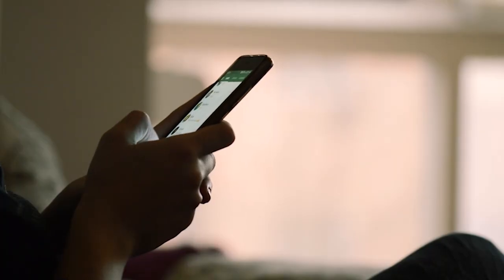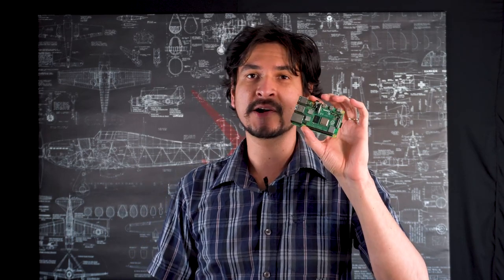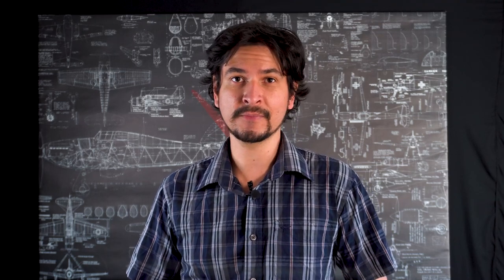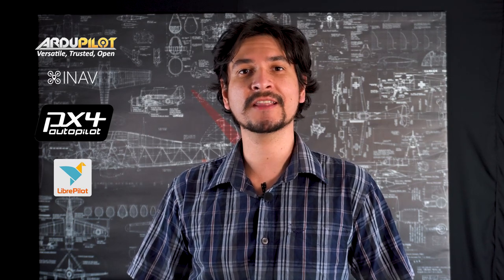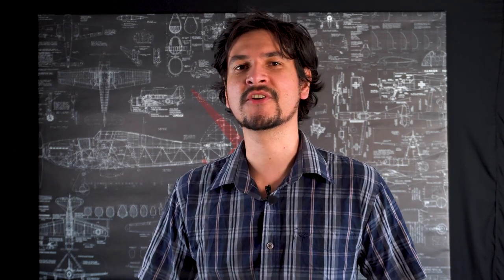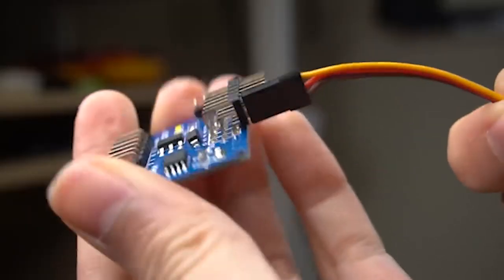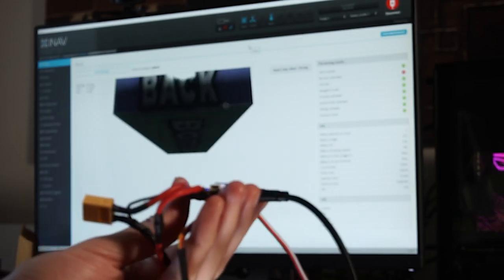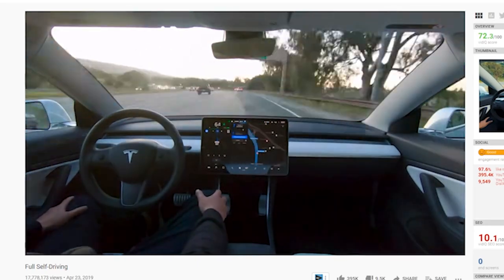Aircraft and Computers | The Future is Now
We have been using computers for airplanes for a long time now, but it becomes more complex and better every time, and the miniaturization of components and their mass production enable us to use autopilot systems in smaller UAVs for commercial or recreational purposes. Computers are extremely important now in the world of aviation.